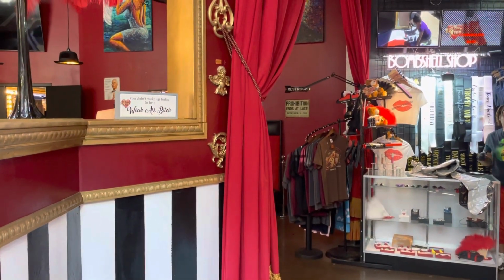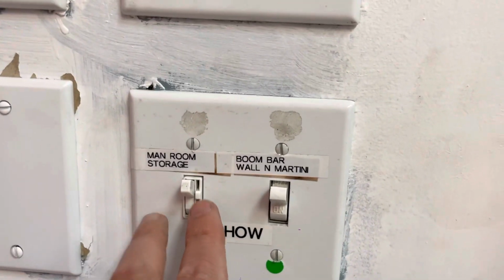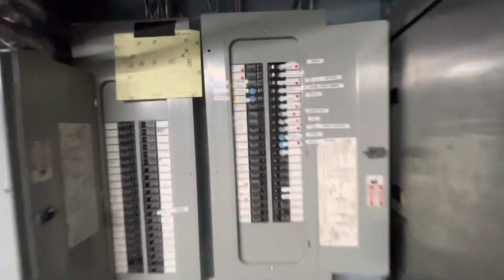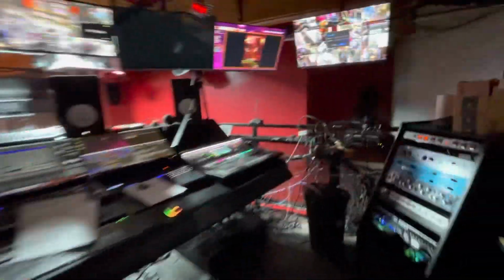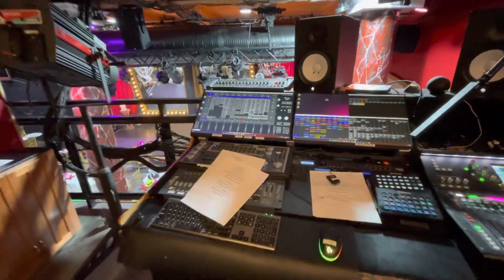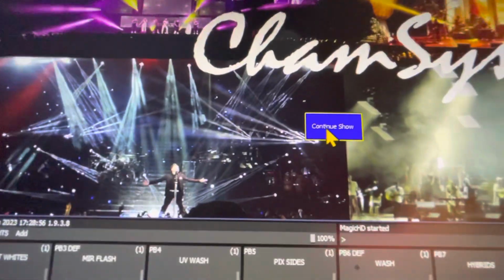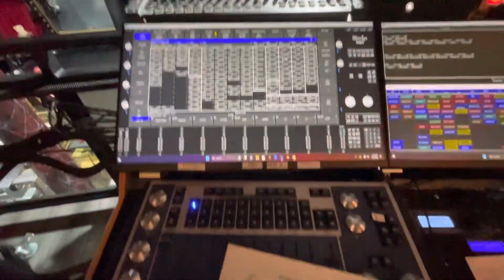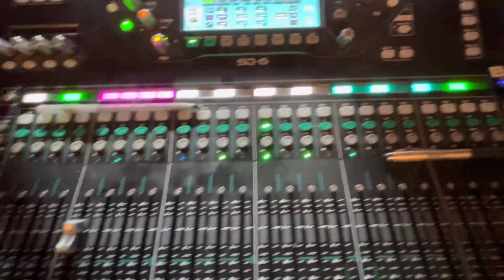Part 1: How To Run Lights And Sound At The Boom Boom Room Saint Louis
How To Turn On The Boom Boom Room For Employees Part 1

To turn the Boom Boom Room on pre-show, you're going to come over here, take a right. You're responsible for the main theater. Come up to these. Everything is green. This is the office. You turn these on. Now, you'll notice that these up here, so that's red, but these, this, this, and this, you're going to pull these down, these little dimmers. It's one that says bar; those can actually go up, and that's fine.

Got it. All right. I'm going to give it a little volume here, and we're going to go out. Next place we're going to go, next place we're going is to the fuse box. Seeing some of this stuff is already on, I wanted to make this video, and the fuse box is up here.

All the way to the fuse box. Come over here, make sure everything is on. This is the right thing; sometimes there's some off here, but everything should be on. The end of the night, you'll turn everything off that has a red or orange dot. The other day, but right now, everything should be on.

Here we go, coming back out. We're going to go to the booth. It's pre-show. Okay, he's getting ready for the show. I'm going to turn these on, make sure one and two are on. One, two, three. Now we have lights in the booth that could be one or two. If this is not on and come down here, flip that button. Takes about five minutes to turn that on. If you don't want to mess with this, that's fine.

Now you're going to come over here, and I'm assuming this computer is on. If, for some reason, it's not, you're going to push that button. It's going to take about five minutes. When it does come up, you're going to type in the passcode, which is right there. It gets you into the computer. All right, and then it would come to this, got three screens, and then just launch the program. You're going to hit this little cue right here. Two is the lighting program, so you click that.

The way this is blinking to say it's off. All right, you wait only click it once. Got it. If you do it twice, it'll have two instances of the program. Now you can hit continue show right there, clicked it, and then to run a show, it is those basic forms. You're going to go up here where it says run show. I try to make it really easy. Now I'll go back and I'll hit run show. See all this stuff comes up; this is the show, real basic.

This has to do with lighting programs. In an emergency, what you want to do is hit cleaning. Okay, so I hit cleaning; usually, there's one called cleaning; it's usually down there, and that turns everything on. You can see the mirrors are starting to come on. Okay, next thing you do is make sure all this stuff is off. Okay, and that, you know I got sounds off. Let's get sound to the Bomb, the Bombshell Bar. So, for the Bombshell Bar, this mixing board works, in general, these buttons here are the mixes. So this is the balcony outside, Bombard. Okay, here's the live mix. If I crank this volume under the radio, you can't see it here, but it says radio on there, and you can hear the music. Okay. Well, I'm going to go to the Bomb Bar and look at its mix. Watch, hit the Bomb Bar. This is a master volume on, and radio one. Go to the outside, check that, make sure that's there. You always put them on the lines; that's our zero, our neutral, and that is it for just getting it ready for cleaning.

Now I'll show you later what we have to do to get ready for the show.